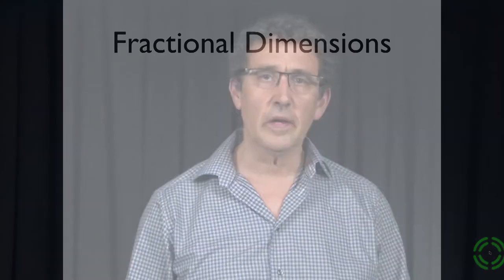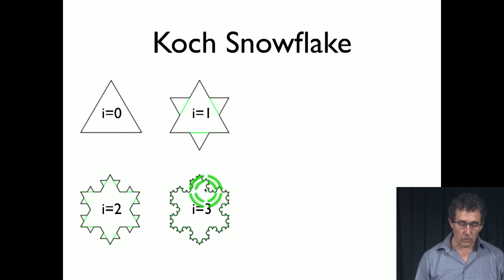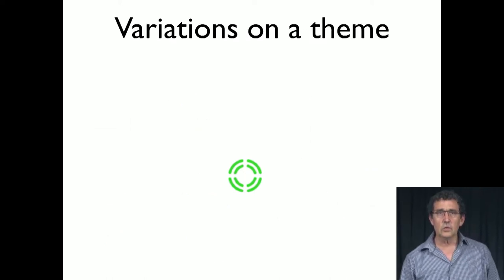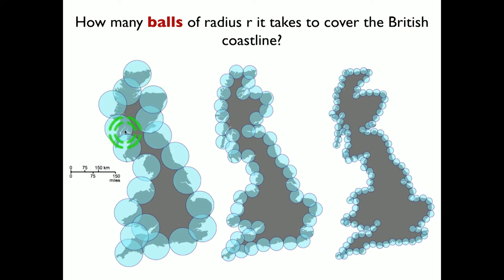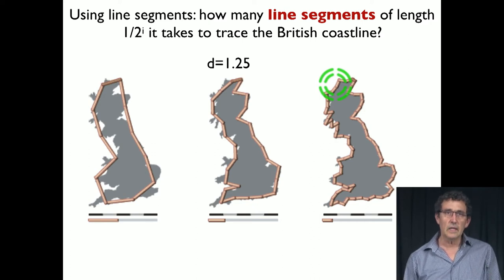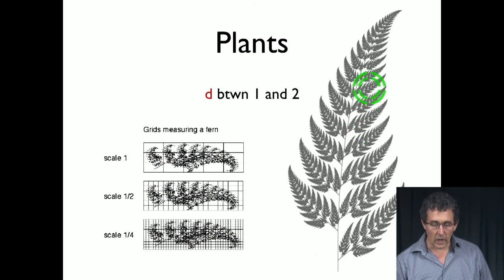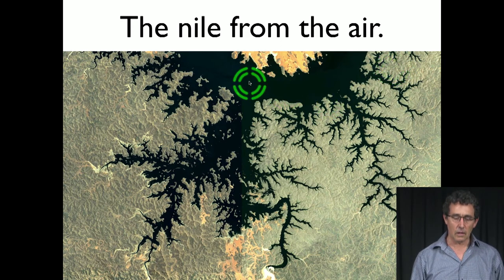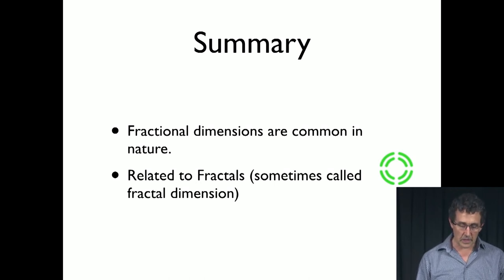3 2018 04 27 Data Science fractional dimensions